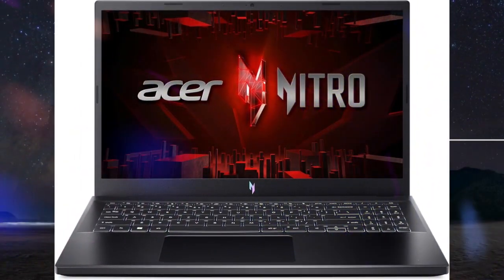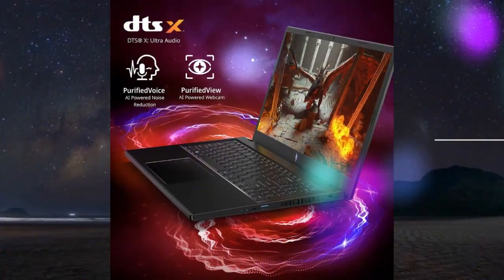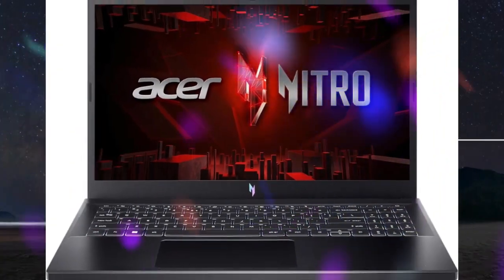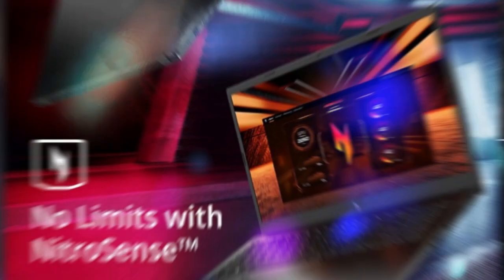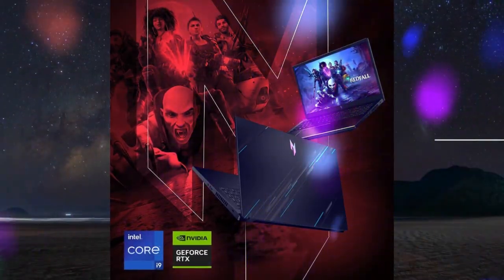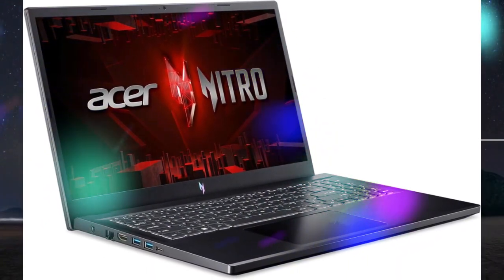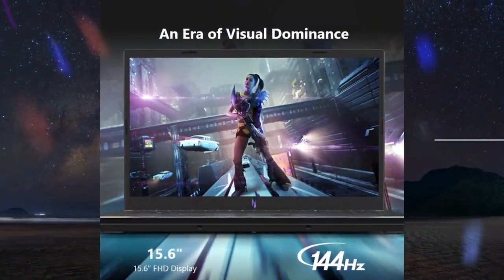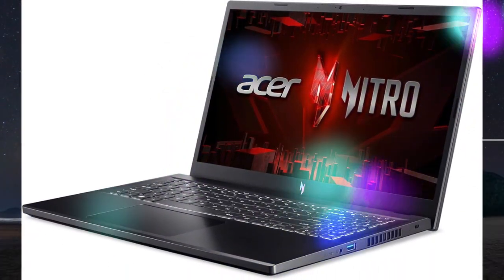Acer Nitro V Gaming Laptop Intel Core i9 13900H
USA PORTAL
Acer Nitro V Gaming Laptop | Intel Core i9-13900H Processor | NVIDIA GeForce RTX 4060 Laptop GPU